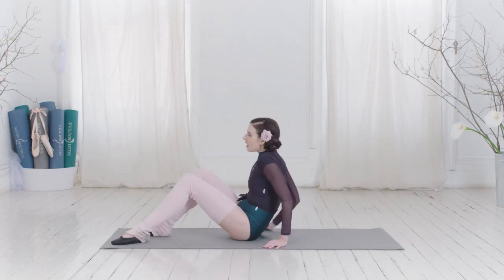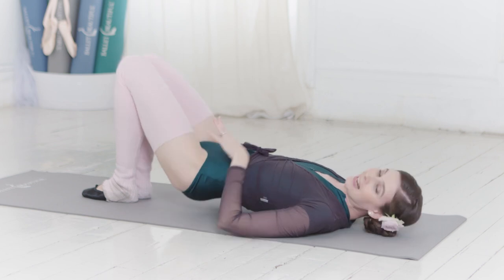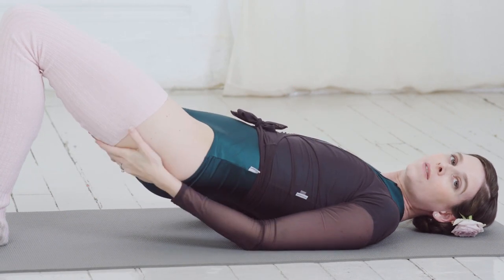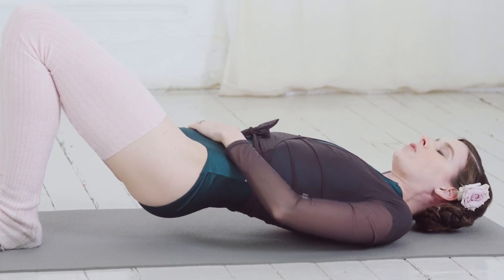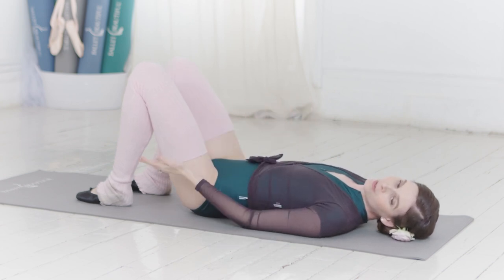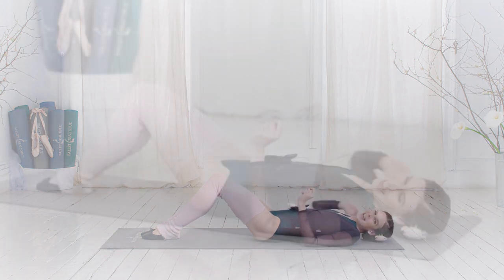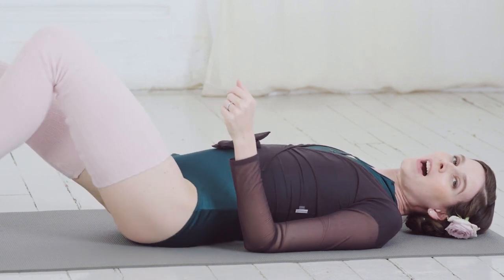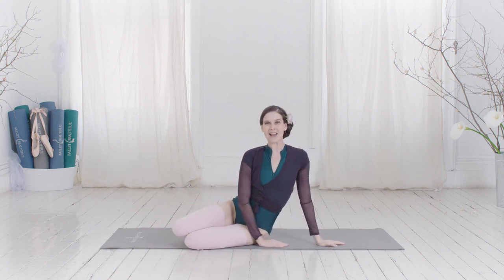Quick Tip - Bridge Placement